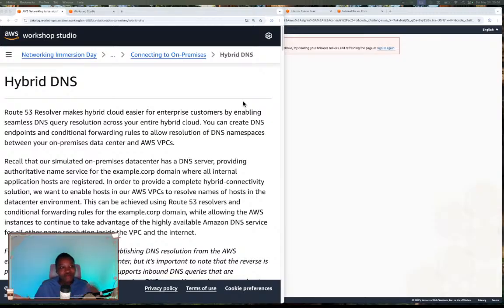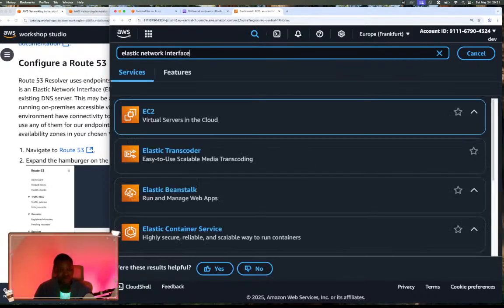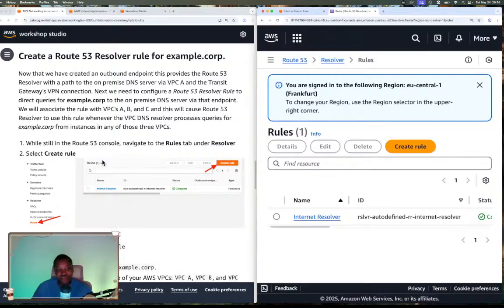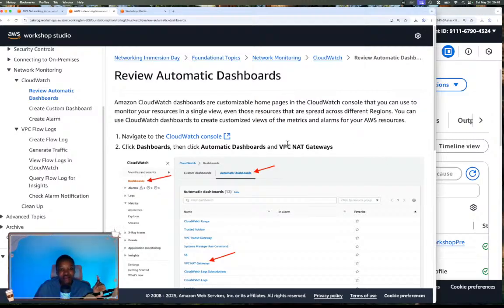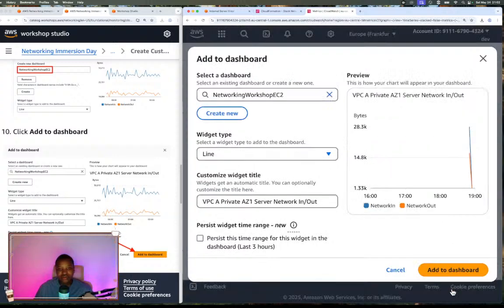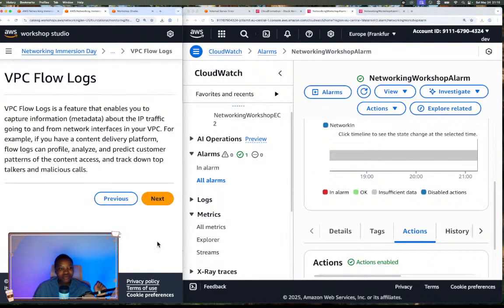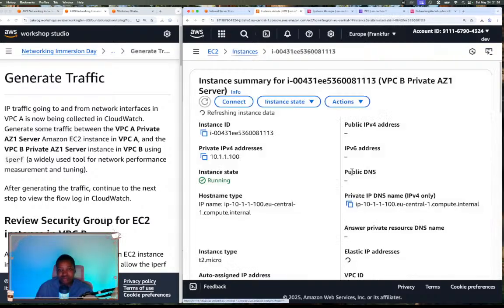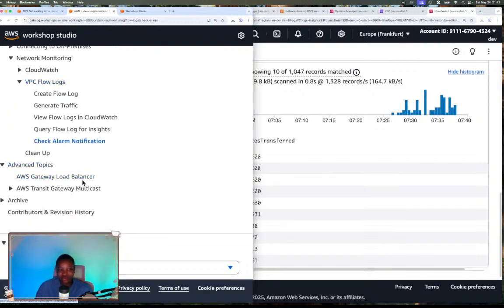AWS Cloud Path: AWS Networking Workshop Part 5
🚀 Welcome to Week 15 of the AWS Cloud Path: AWS Networking Workshop Part 5

We are continuing with this AWS workshop It covers the full spectrum of AWS Networking, from the basics of VPC and Subnets to the advanced configurations with Transit Gateway and VPN, including security and monitoring examples